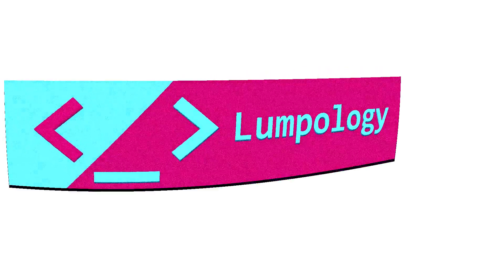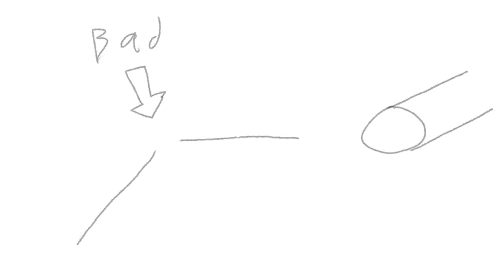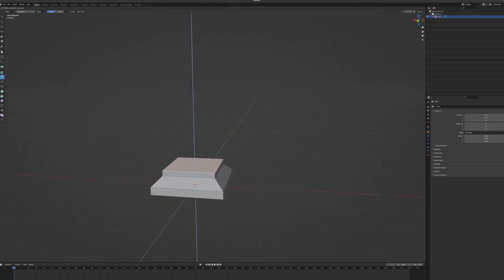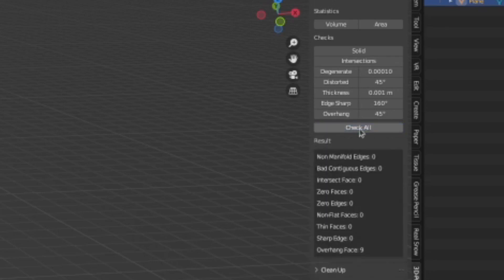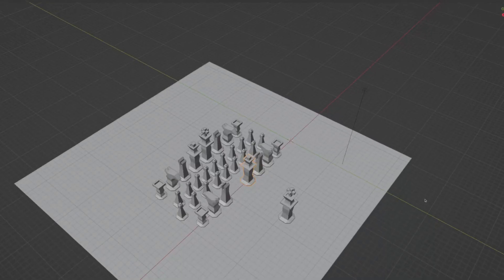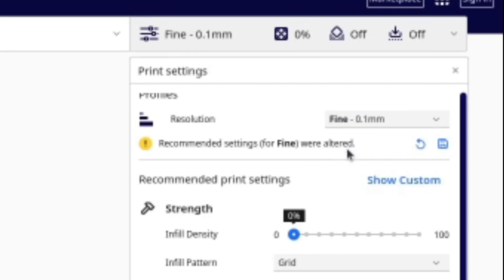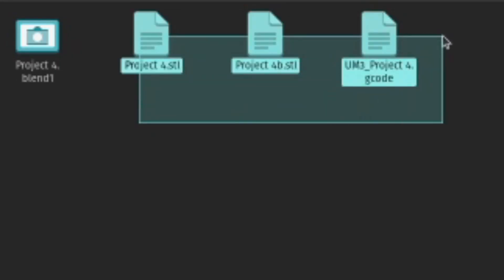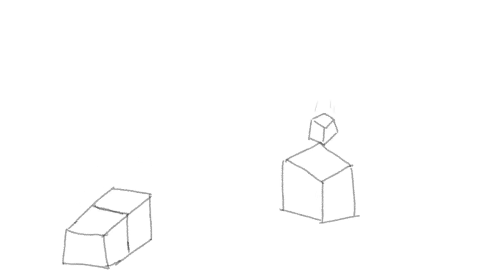Intro To 3D Printing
This video should act a a basic introduction to the theory behind 3D printing. Hope it helps!